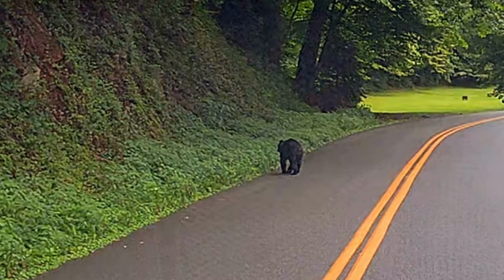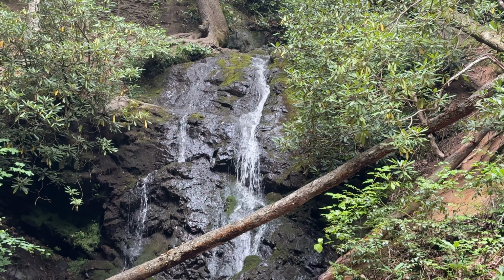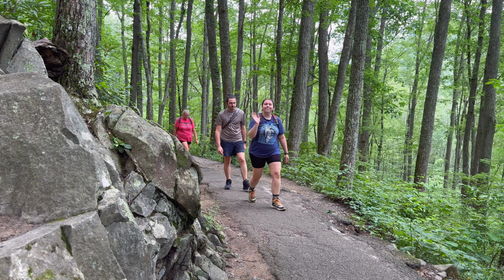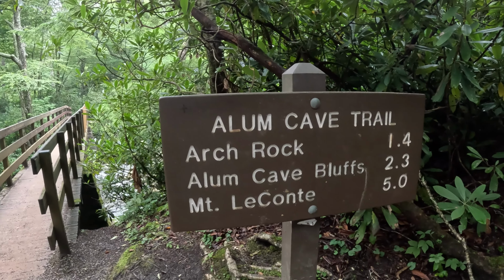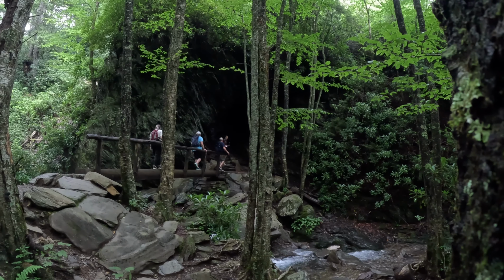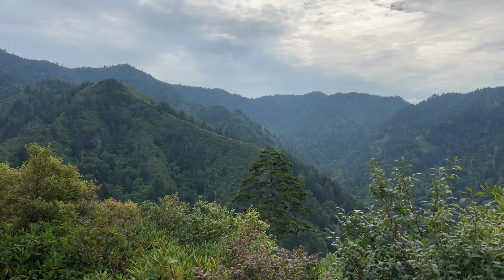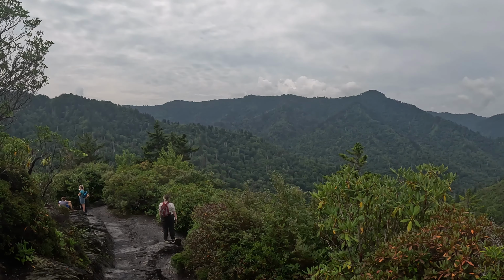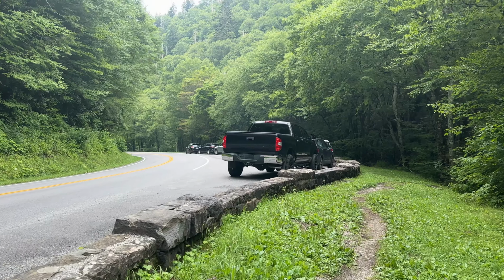Smoky Mountain Hikes: Cataract Falls, Laurel Falls and Alum Cave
Join us today as we hike three hiking trails near Gatlinburg, Tennessee. Cataract Falls, Laurel Falls and Alum Cave Trail. They rank from easy to moderate for those of us who love to hike but not able to do the tough hikes.  See waterfalls, beautiful plant life, and gorgeous mountain streams.

We are Scot and Kelly! We love to travel but unfortunately we don't get away as much as we would like and are counting down the weeks to retirement. When we can't travel far away we find the beauty in our local state of Missouri and the surrounding area.  We want to share with you what our beautiful country has to offer. Our dream is to go where God leads.